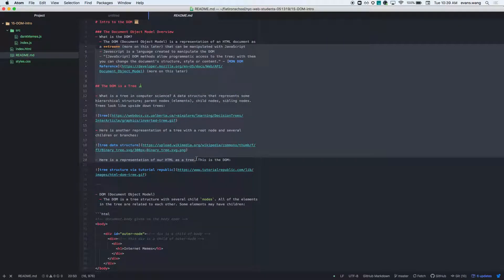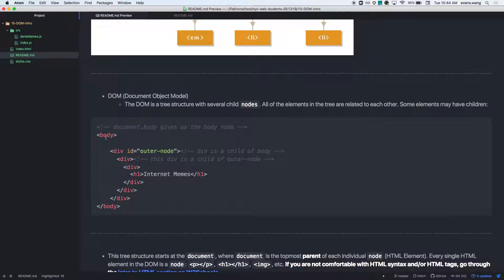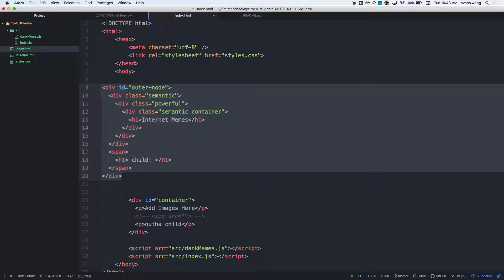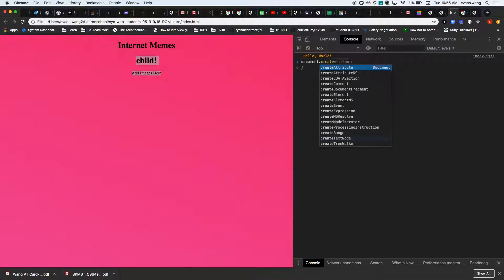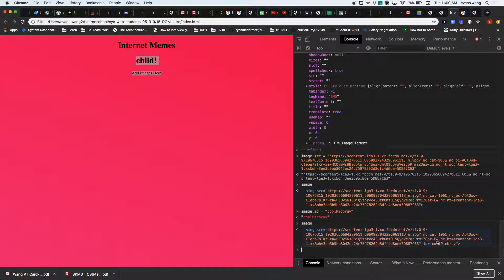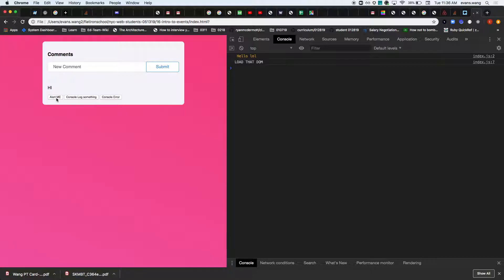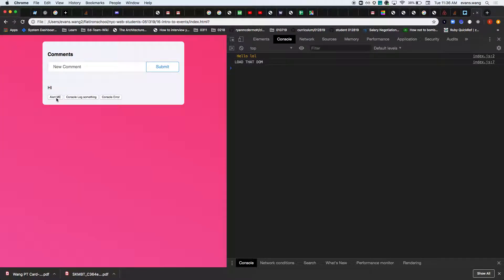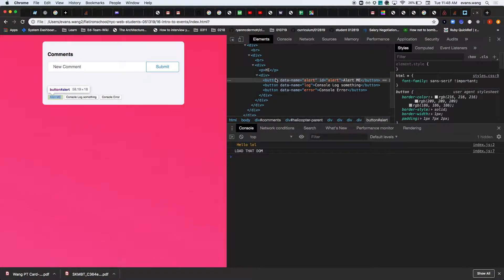js dom events 051319